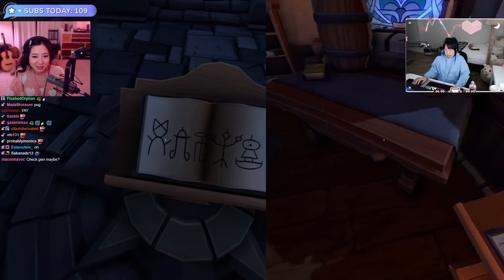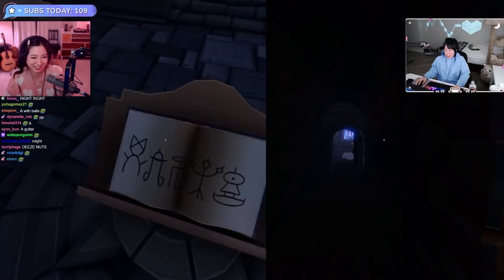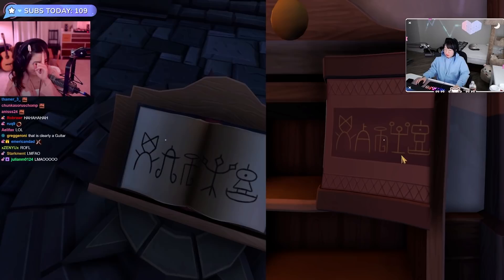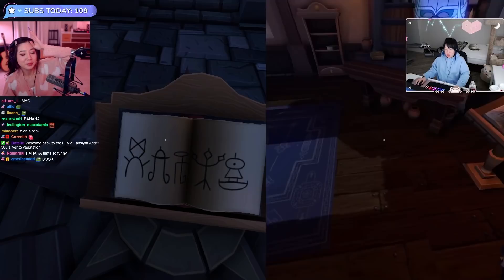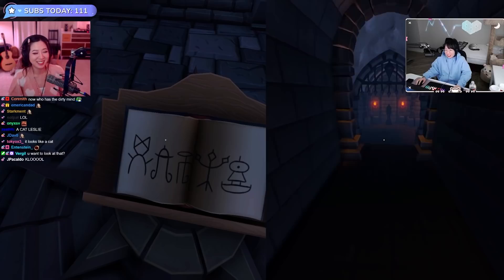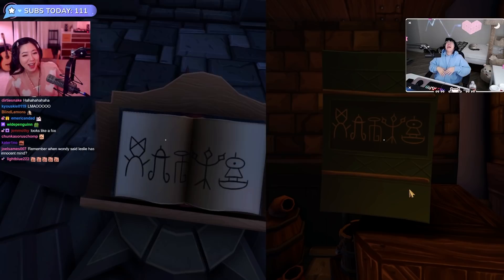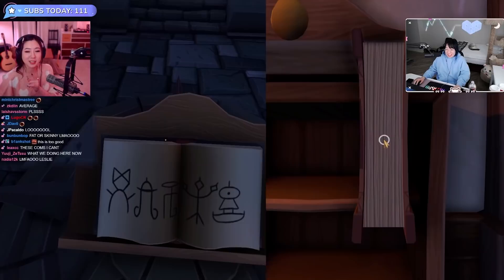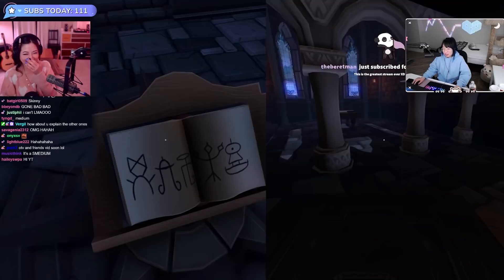Leslie & Wendy Being Sus for 4 Minutes Straight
a whole topic about the D

Follow them!